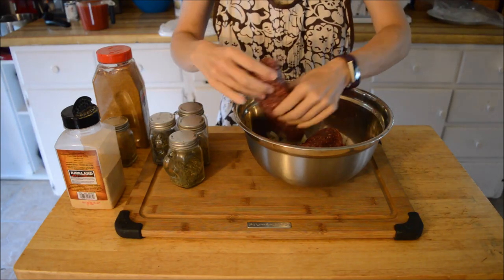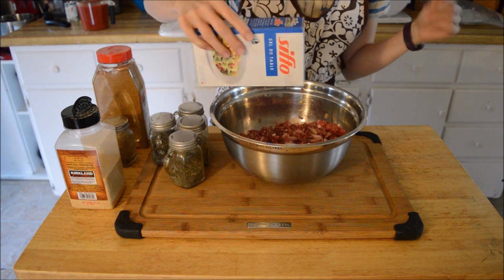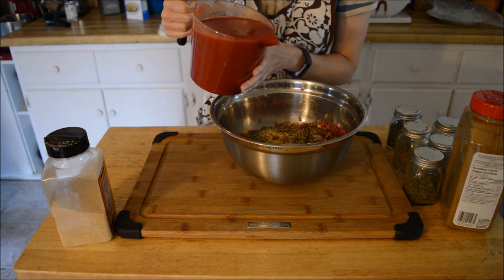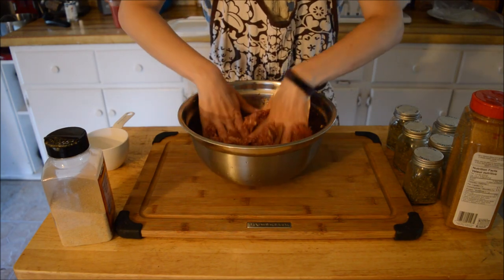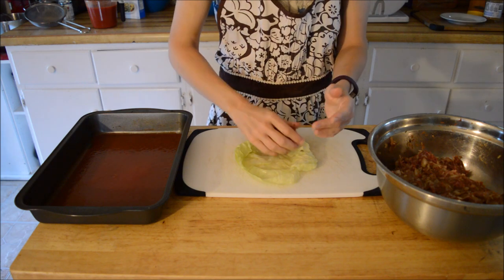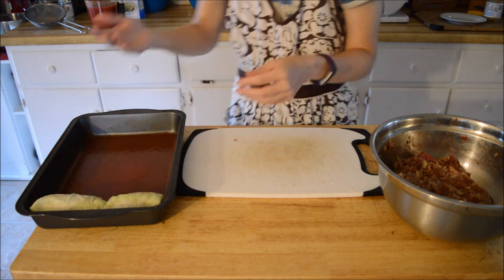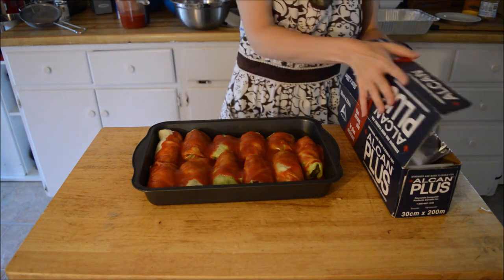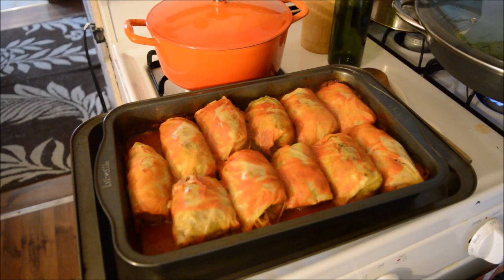Making Cabbage Rolls